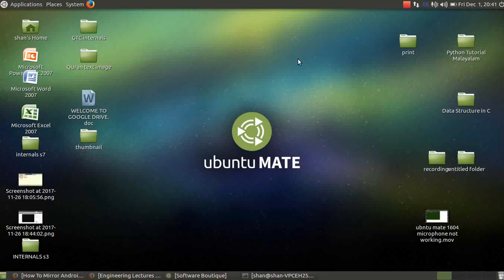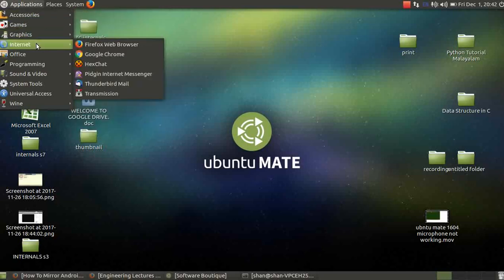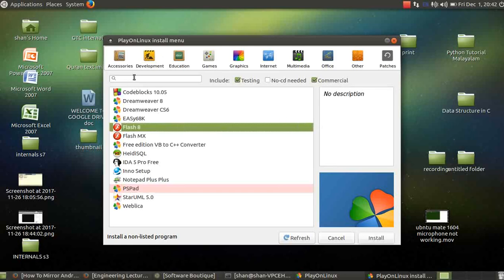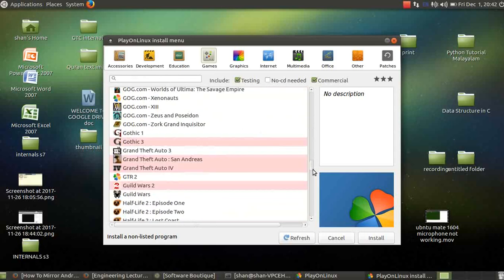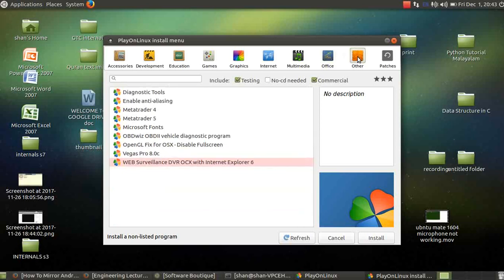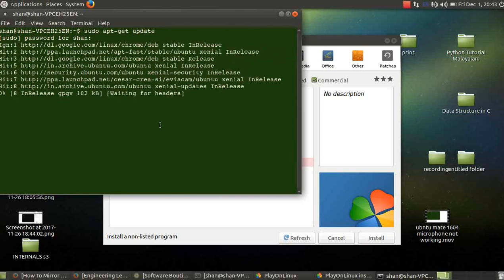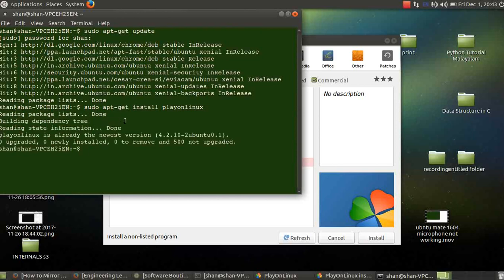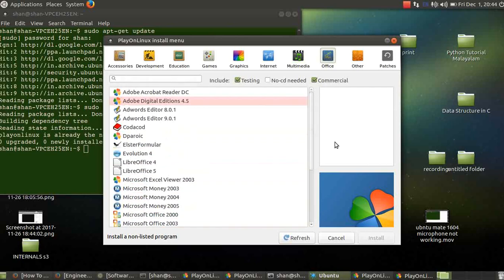Easiest way to install windows applications in ubuntu within 2 minutes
Install any  windows applications in linux within 2 minutes using playonlinux

Easiest way to install MIcrosoft Office in Linux Ubuntu

Install Microsoft Office in Ubuntu Linux
Install Microsoft Excel in Ubuntu Linux
Install Microsoft Power point in Ubuntu Linux
Install Windows games in Ubuntu Linux
Install Microsoft Applications in Ubuntu mate 16.04
How to Install Microsoft Games in Ubuntu
How to play microsoft games in ubuntu
Easy install windows application in ubuntu
Need for Speed in ubuntu
Neef for speed Most wanted in ubuntu
Age of Empires ubuntu
Play games in ubuntu
Best Ubuntu games
How to easily use linux
Best version in linux
How to play games on ubuntu